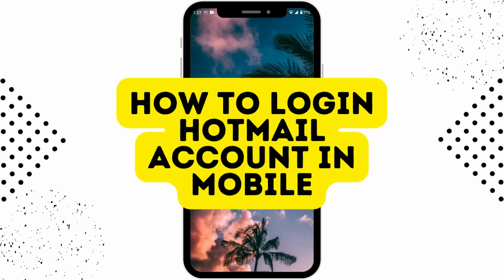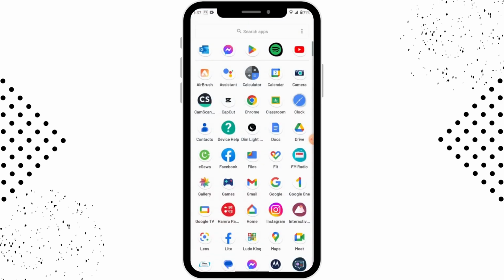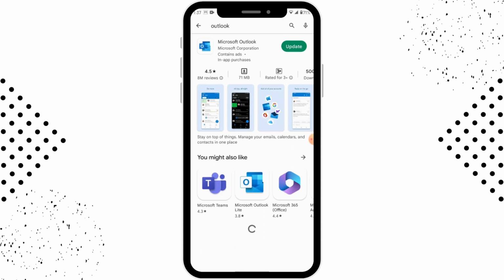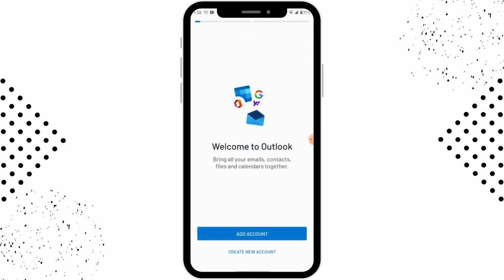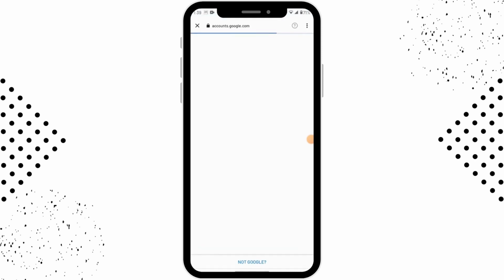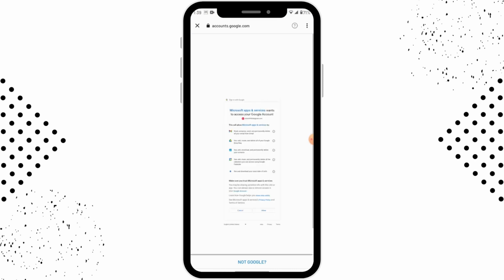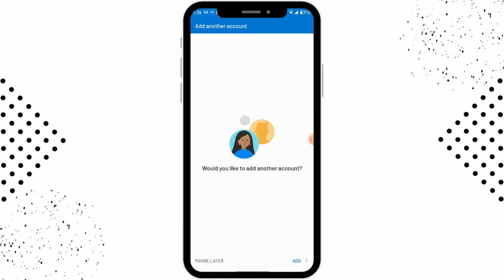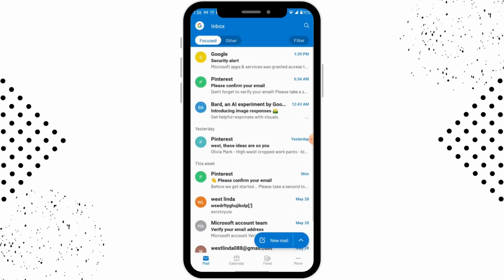How to Login Hotmail Account in Mobile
Welcome to App Mastery! Are you having trouble logging in to your account? In this informative video, we'll guide you through the login process and provide you with step-by-step instructions to access your account successfully. Whether you're a new user or have forgotten your login credentials, we've got you covered. We'll cover the essential steps to sign in, including how to enter your username and password, recover a forgotten password, and troubleshoot common login issues. With our expert tips and guidance, you'll be able to log in to your account hassle-free. Don't miss out on this valuable tutorial!

Timestamps:
00:12 - Introduction to the Login Process
00:35 - Steps to Enter Username and Password
01:00 - Recovering a Forgotten Password